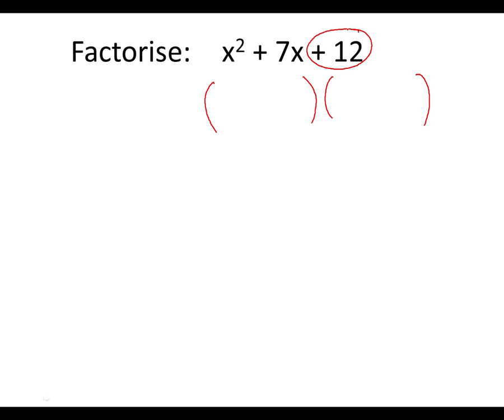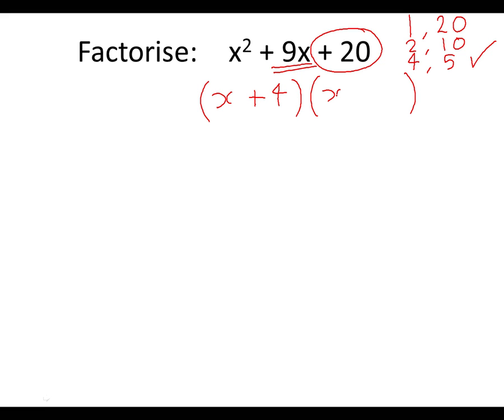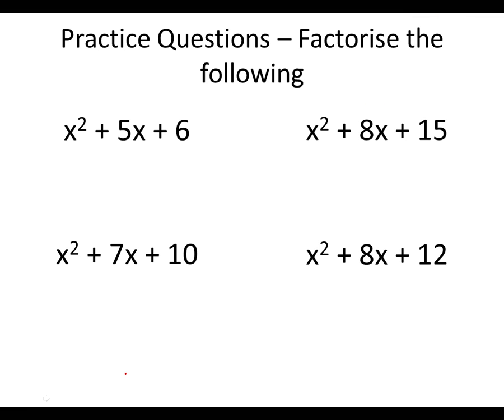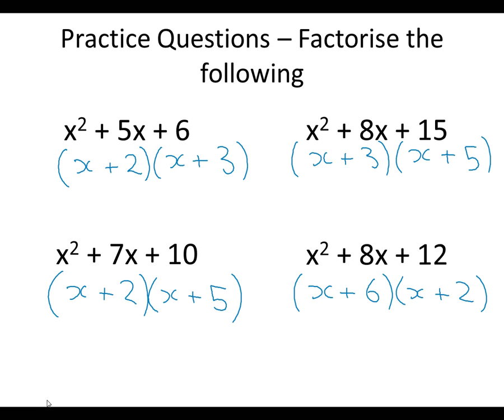How to factorise into 2 brackets (Lesson 1)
This video will show you how to factorise into 2 brackets.  It goes through a couple of examples and ends with some practice questions with answers.  This video is lesson 1 of a series on factorising.